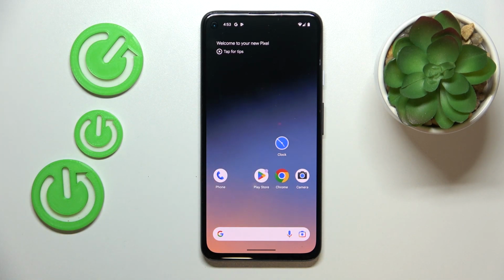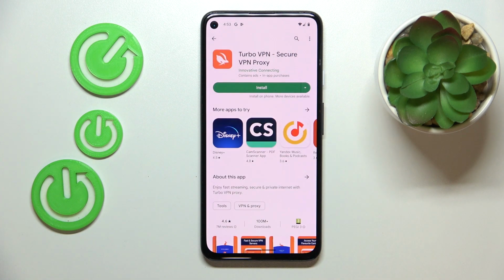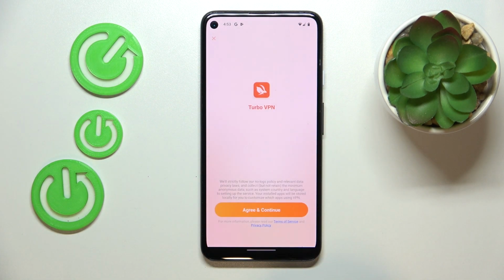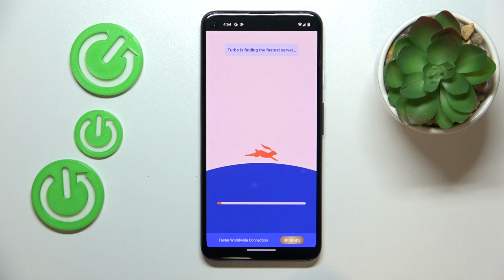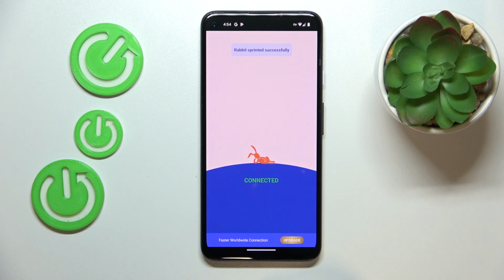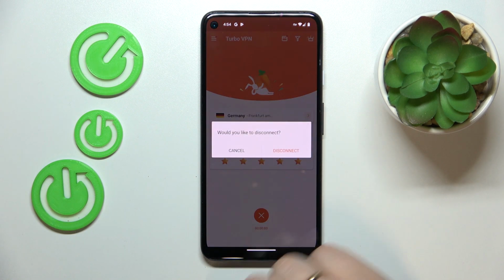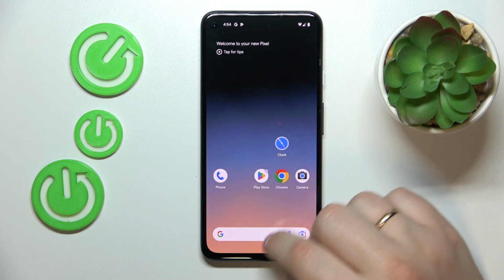How to Set Up VPN on Android 14?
Best VPN In this tutorial video, you will learn how to easily set up a VPN (Virtual Private Network) on your Android 14 device. Discover the simple steps to configure and connect to a VPN, allowing you to enhance your online privacy and security while accessing the internet.

How to configure and connect to a VPN on Android 14?
How to enhance online privacy and security with VPN on Android 14?